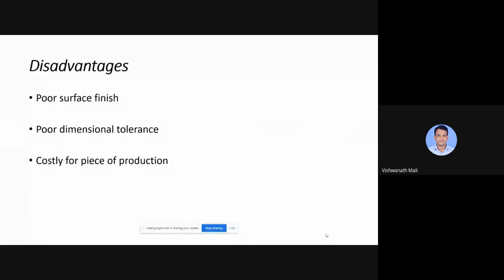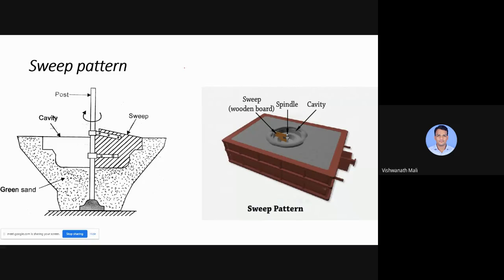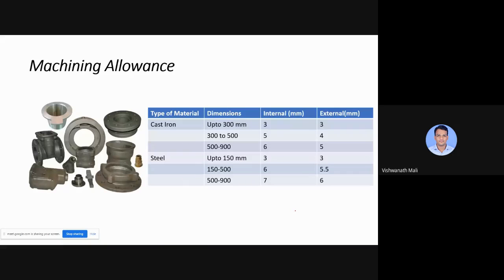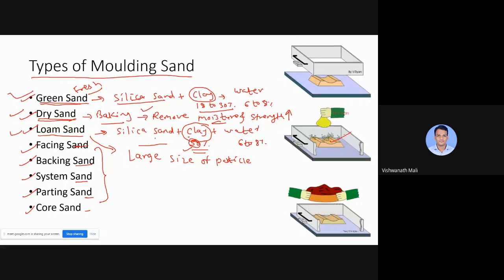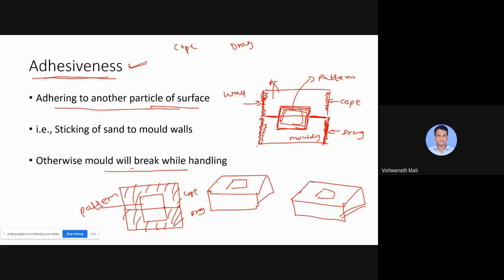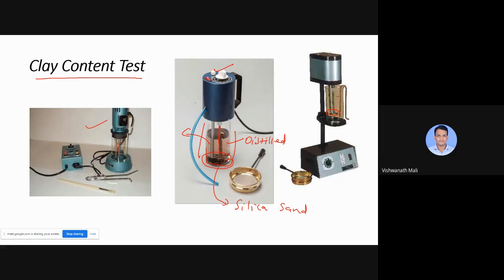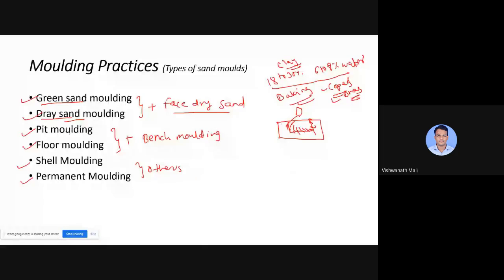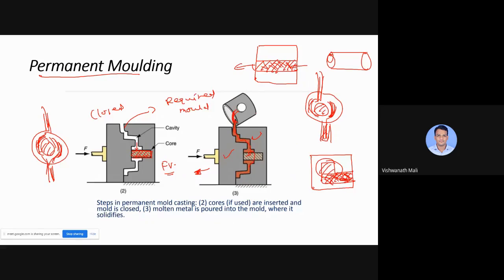Revision of Metal Casting Process